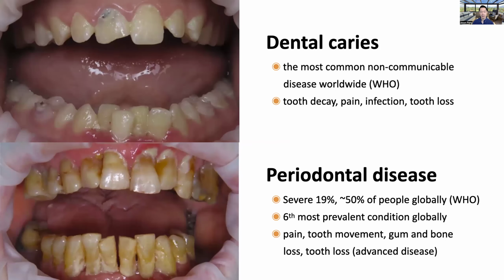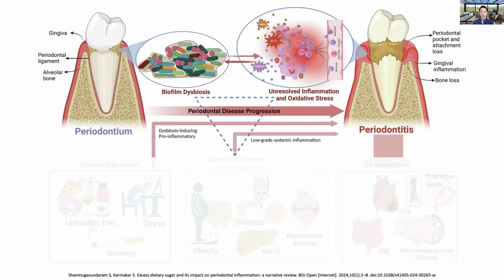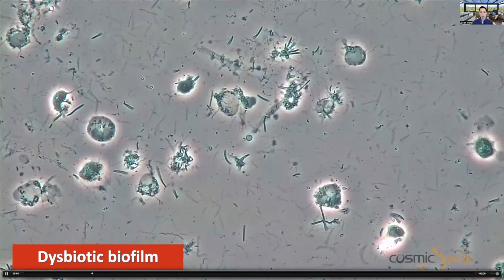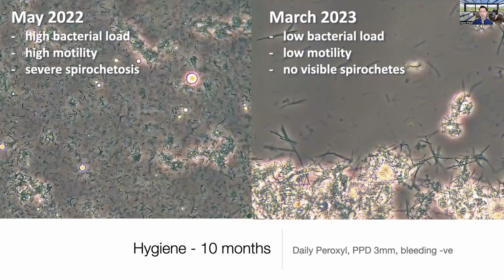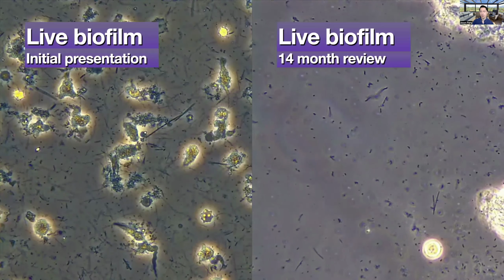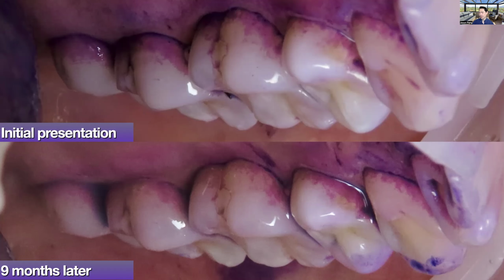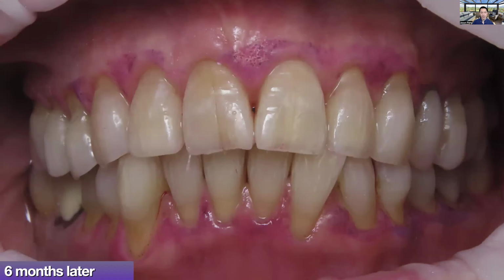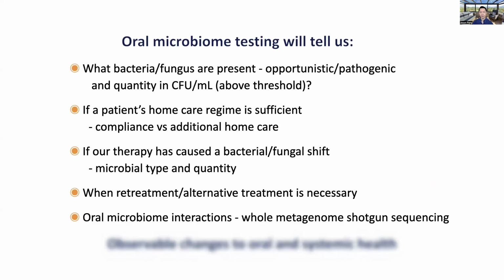Nutripath: Oral Microbiome Testing for Oral and Systemic Health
Dr Jason Pang discusses the link between the microbiota of the mouth and its relationship to the health of the mouth and overall health.

Bacteria in the mouth form biofilms on all its surfaces - the teeth, gums, tongue, cheeks and more. When bacteria grow excessively or when pathogenic bacteria are present, it is known as dysbiosis. Oral dysbiosis is responsible for dental caries, tooth infections, gum disease and is associated with systemic diseases like cardiovascular disease, diabetes, rheumatic arthritis, pregnancy complications and pulmonary disease. The oral bacteria that cause oral inflammation can also cause an increase in systemic inflammatory markers and potentially cancers of the GI system.

We can visualise the oral dysbiosis with a phase-contrast microscope and see the bacterial load, motility and different morphotypes (shapes) of bacteria. Unfortunately we cannot say definitively that the bacteria we are looking at are the species that are known to cause disease. That requires DNA PCR of the microbes like the Nutripath Oral Microbiome Mapping (Test 2200

The test measures the pH and gives quantitative measurements of the opportunistic and pathogenic bacteria, fungi and normal oral flora. In particular, bacteria well known to be associated with periodontal disease such as A. actinomycetemcomitans, P. gingivalis, T. forsythia and T. denticola. Bacteria known to cause dental caries like S. mutans and the fungi known to cause candida.

Dr. Pang shows real world cases of how he uses the phase-contrast microscope in addition to the Nutripath testing to help monitor and improve patients with periodontal disease, implant mucositis and peri-implantitis, oral cancers, inflammatory GI conditions, autoimmune conditions like Sjogren's and lupus, leukoplakia (lichen planus) and links with cardiovascular disease.